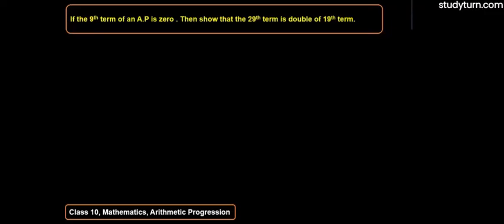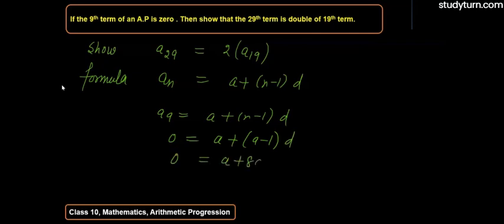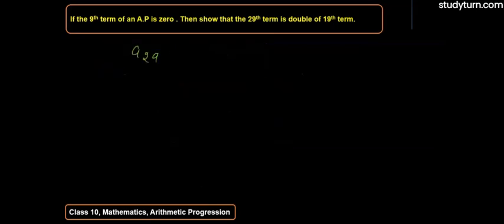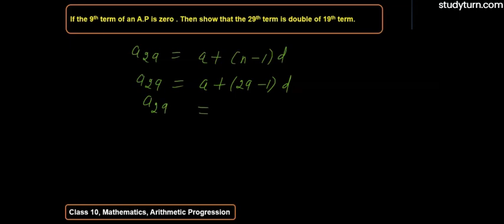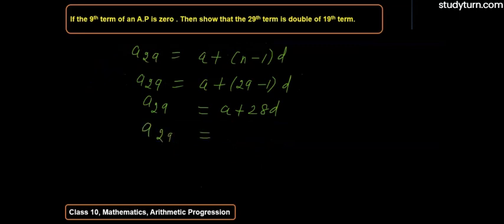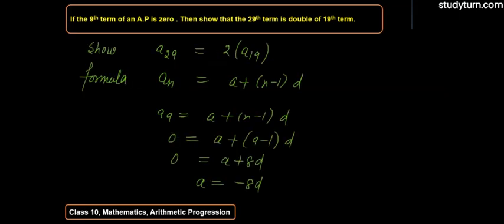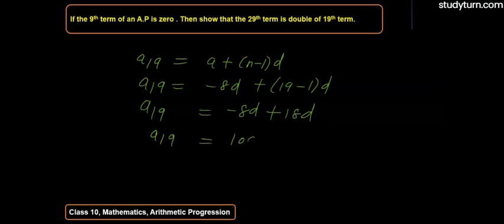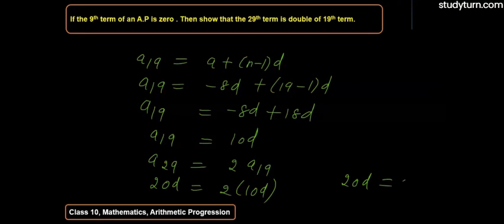If the 9 th term of an A.P. is zero, then show that 29 th term is double of 19 th term.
NCERT Solutions for Class 10 Maths Chapter 5 introduction to arithmetic explained in this video.For students asking about"Chapter 5 introduction to arithmetic "studyturn" presents to you the What and how the Use of arithmetic in this chapter.